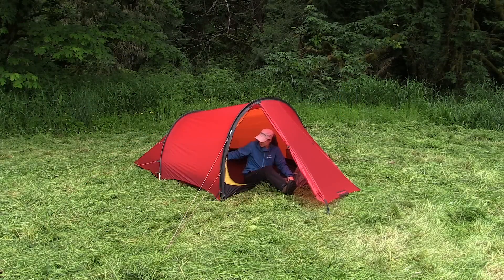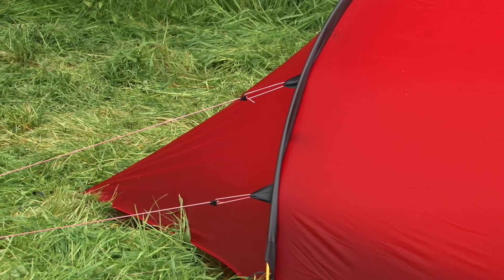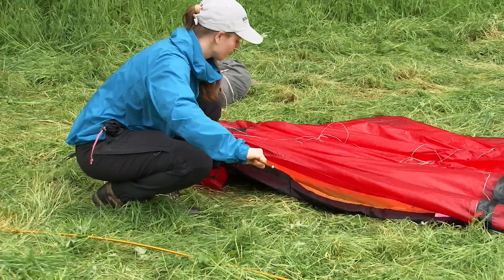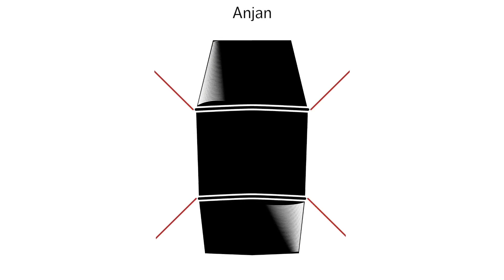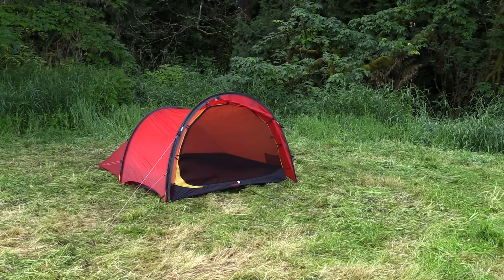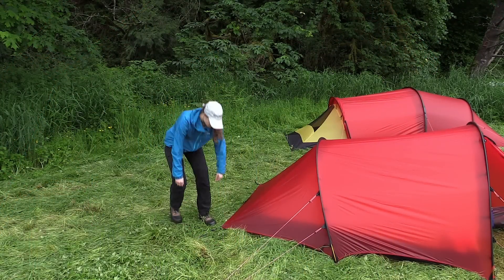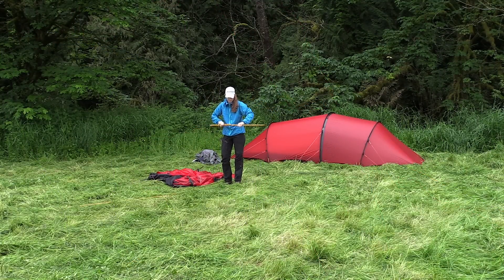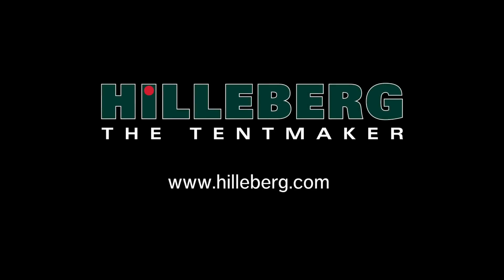Hilleberg Anjan and Anjan GT: Basic Pitching Instructions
This is the official pitching instruction for Hilleberg Anjan and Anjan GT. This film is a supplement to the instruction booklet. We recommend that you both read the booklet carefully and practice handling the tent before your first backcountry trip. Thank you for choosing a Hilleberg tent and enjoy your next adventure!

The Anjan and Anjan GT were designed specifically as super light tents for mobile adventures in warmer and snow-free conditions. And while both are indeed very light, they offer unexpected strength, as well. Both are excellent choices for 3 season backpacking trips, summer canoe or sea kayak trips, or for warm weather bicycle adventures.

Ideal for 3 season backpacking trips and summer bicycle tours, the Anjan and Anjan GT are also excellent choices for hunters on scouting trips or on early season, minimalist hunts.